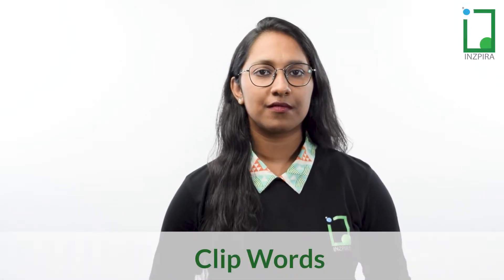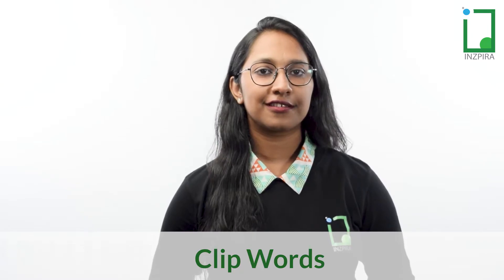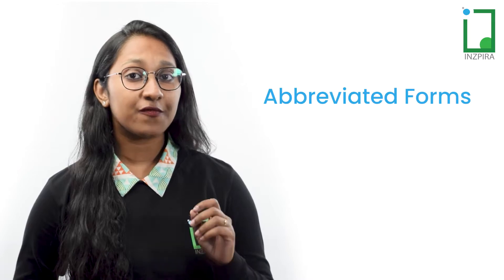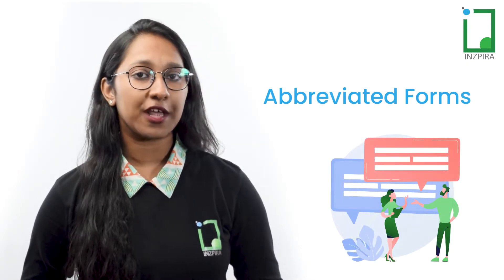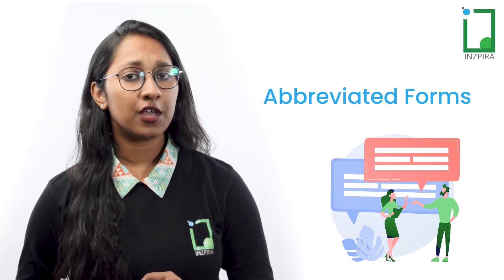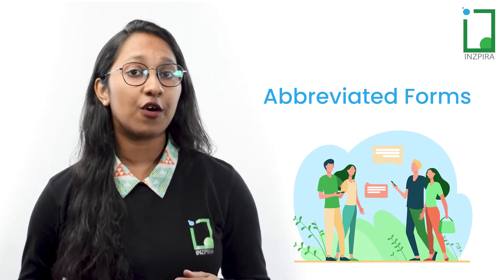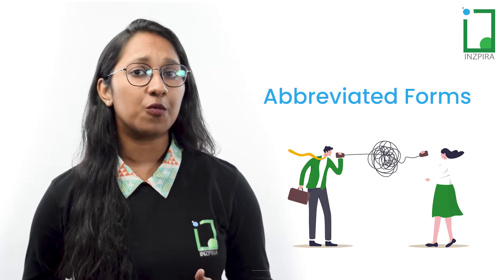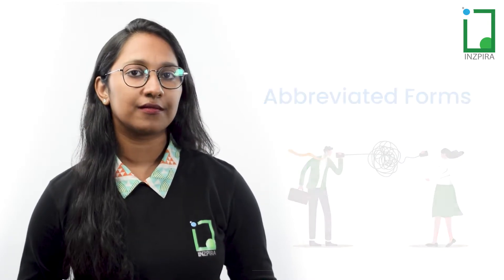What Are Clip Words? English Learning Tips EP29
►Spend one minute a day to improve your English Language.  Get exciting English Learning Tips at your finger tips!

Learn how to become a FLUENT and CONFIDENT English speaker by spending just 1  minute a day. Today we will learn more about Clip Words and how often we use them in our day to day conversations.

►Inzpira is India's Only Live English & IELTS Learning Platform That Lets You INSTANTLY Connect With A Trainer Anytime & Learn Individually From Anywhere.

At Inzpira, You Choose When To Learn! 100% Time Flexibility – Experience Inzpira Today!